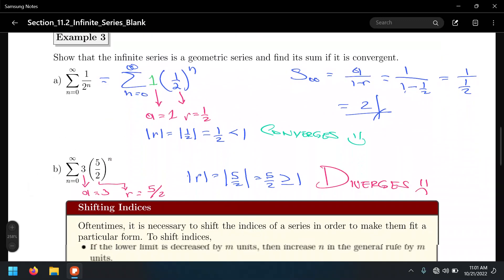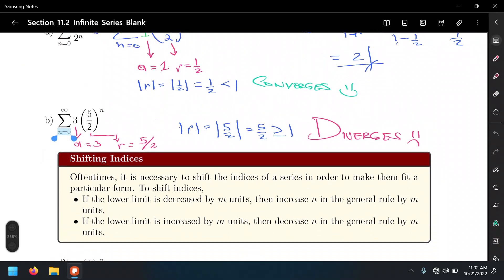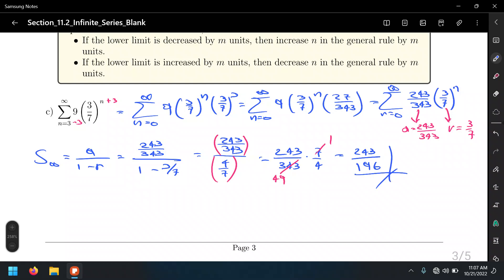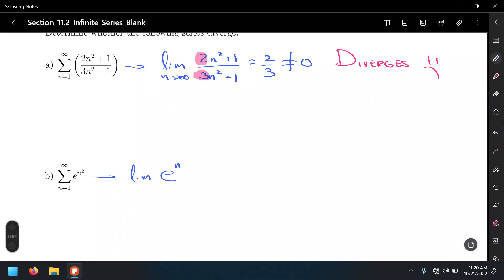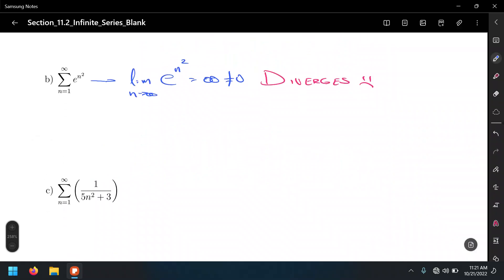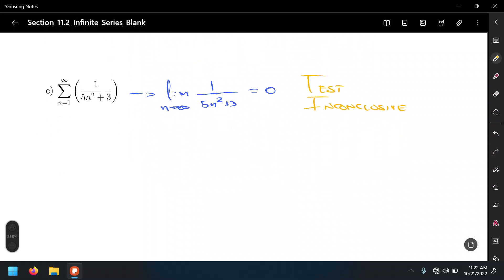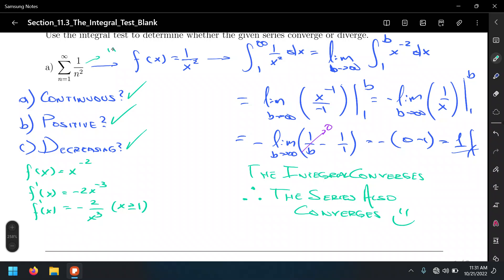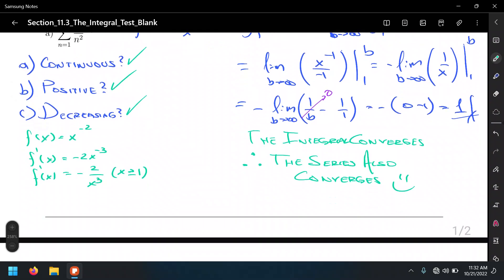Math 151 10/21/2022 11:00 AM